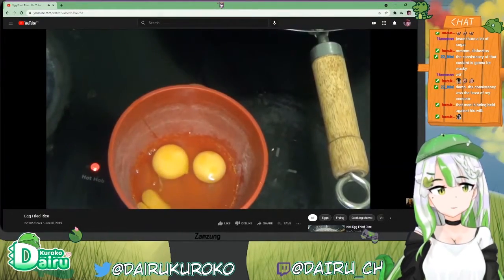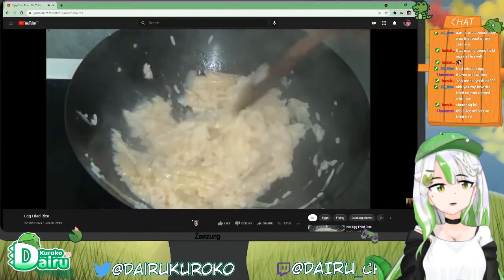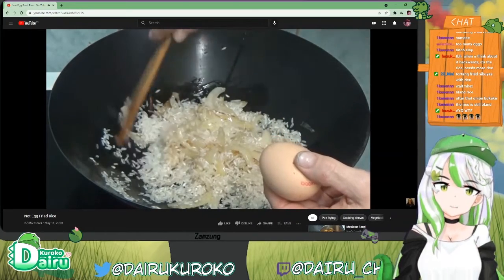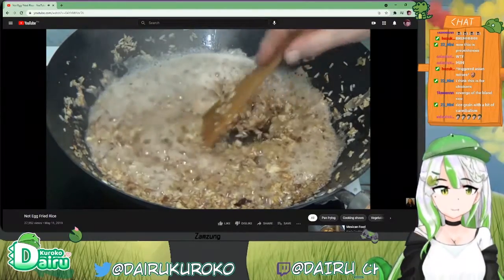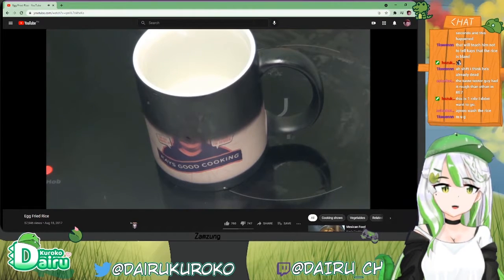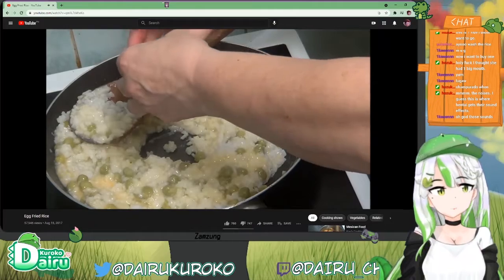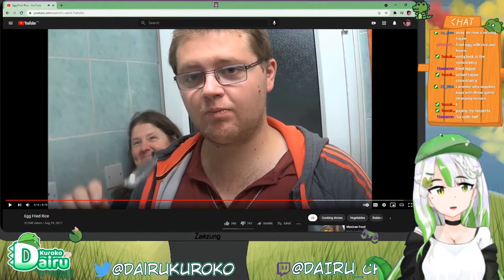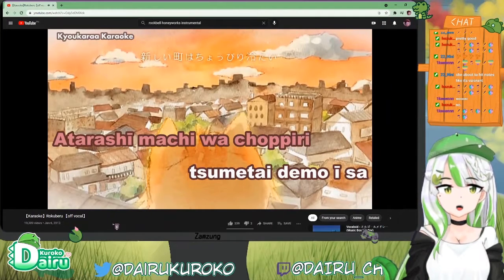Kaye's Fried Rice Trilogy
Independent Vtuber Dairu Kuroko🐊
A Crocodile with a laidback personality
and a little pinch of salt. Loves playing Games
 and water. Yes, to soothe the saltiness.

🐊[Hashtags]
Live
Art